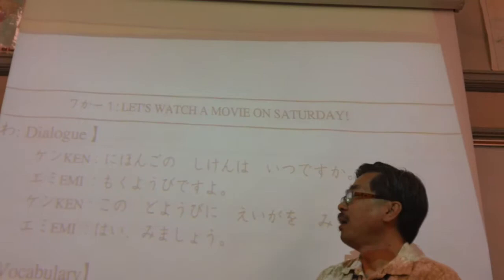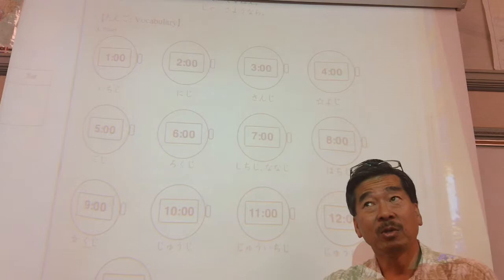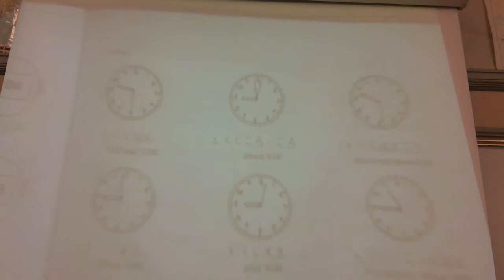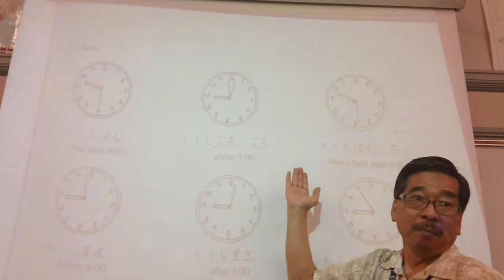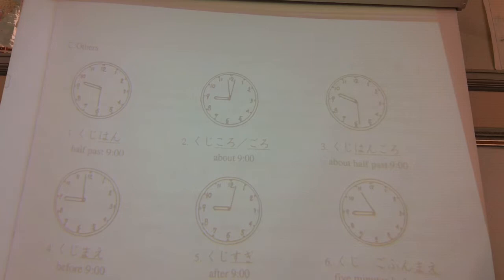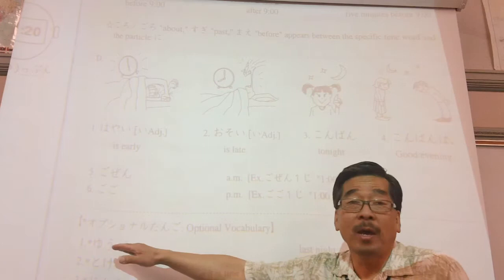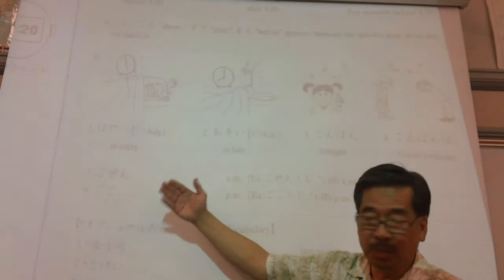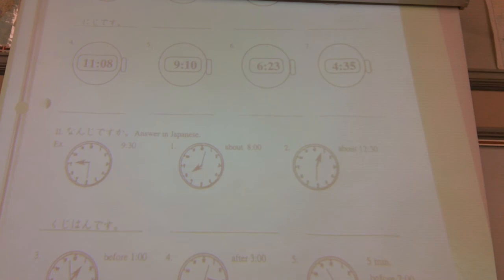5/6/19 Japanese 1 chapter 7-2 Introduction